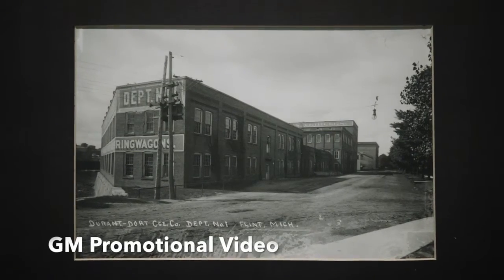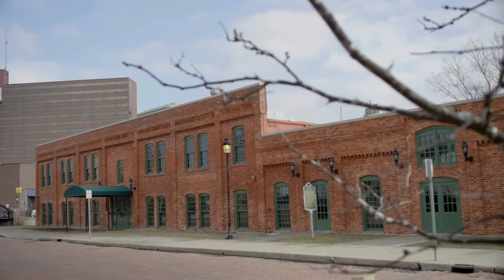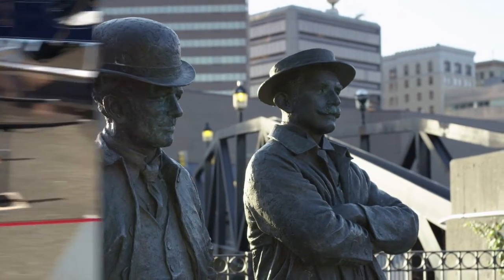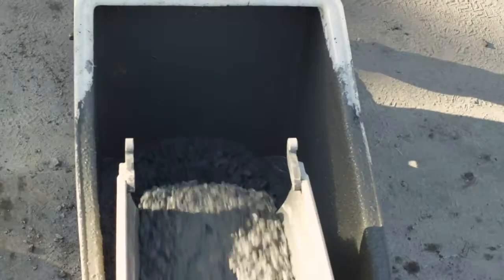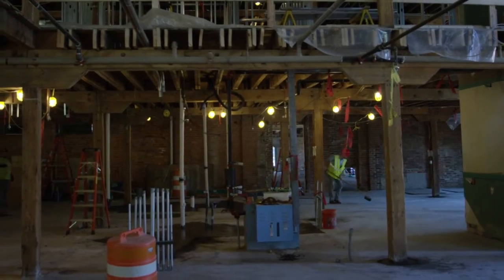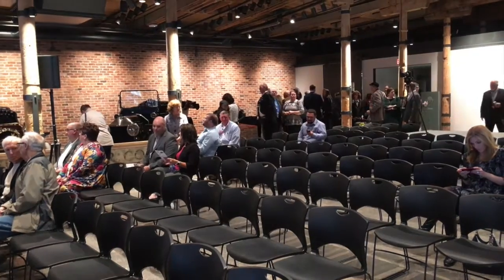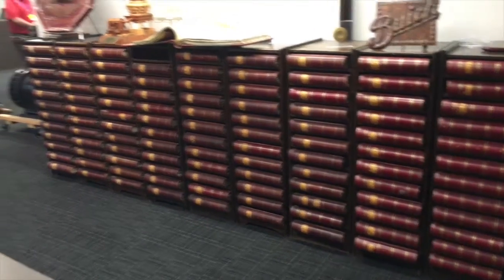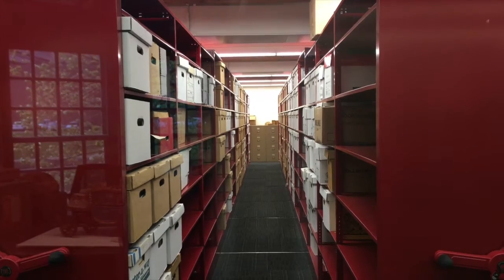Durant Dort Factory One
General Motors Dedicates a new facility in Flint, created from a long forgotten building that is--in many ways--the company's birthplace.  WWJ AutoBeat Reporter Jeff Gilbert was there